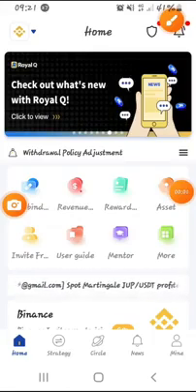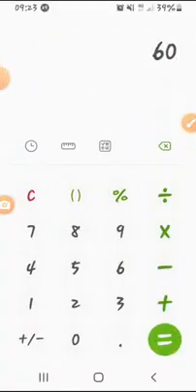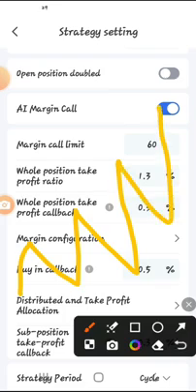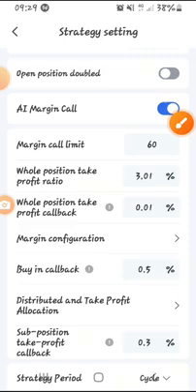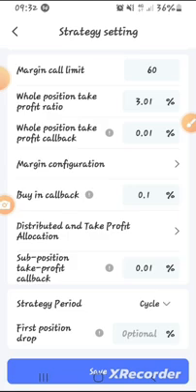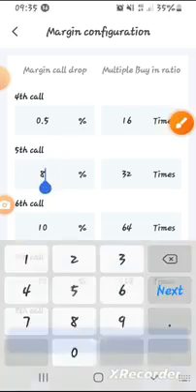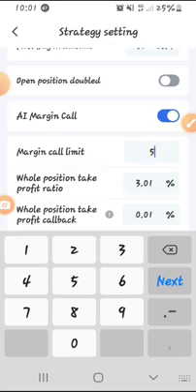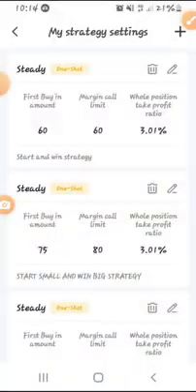How to set a Trading strategy in your Royal Q robot